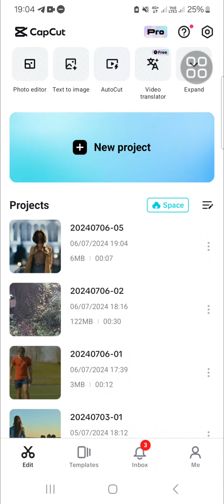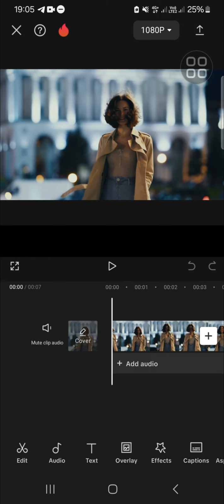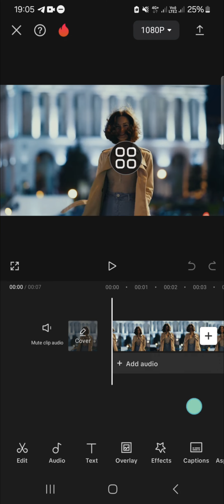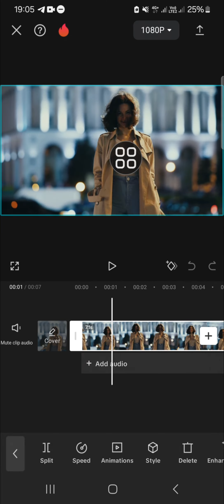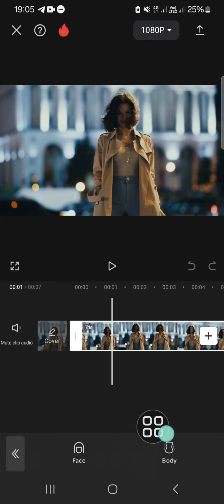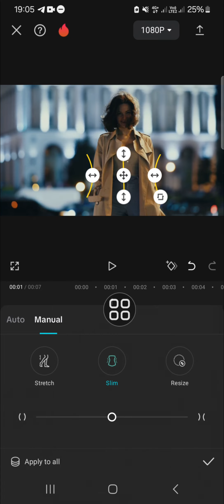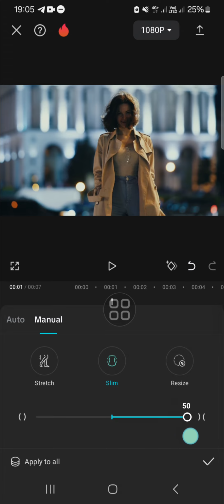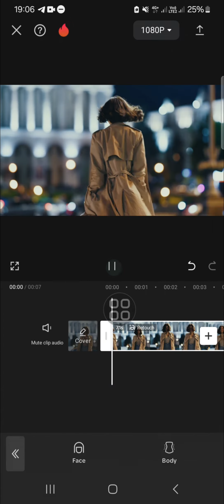👍 COMPLETE: How To Make Yourself Skinny In CapCut (Step-by-Step Tutorial) | Troubleshooting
Welcome to our COMPLETE guide on how to make yourself appear slimmer using CapCut! In this step-by-step tutorial, we’ll walk you through the process of editing your videos for a skinnier look, along with troubleshooting tips to ensure a smooth experience.